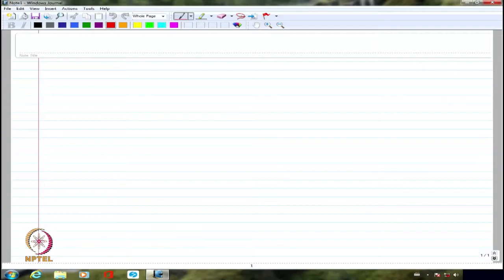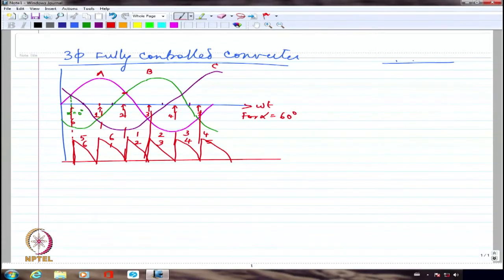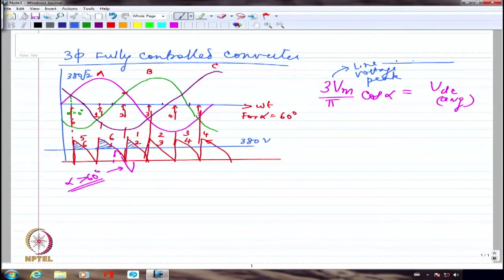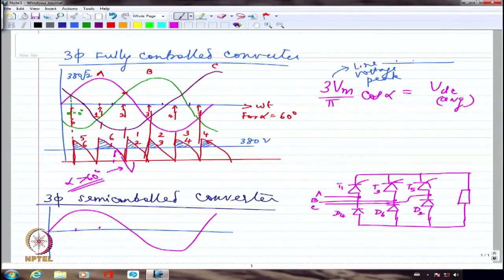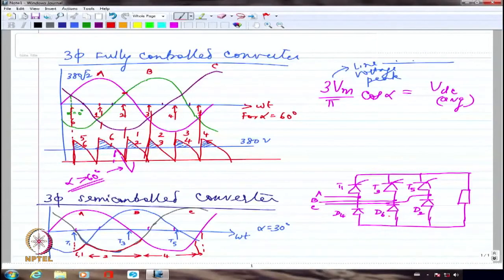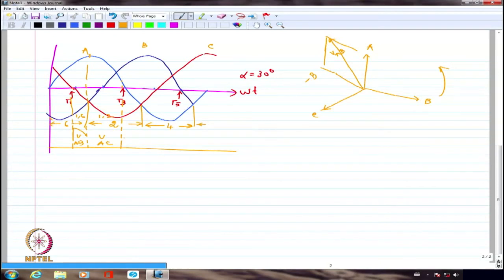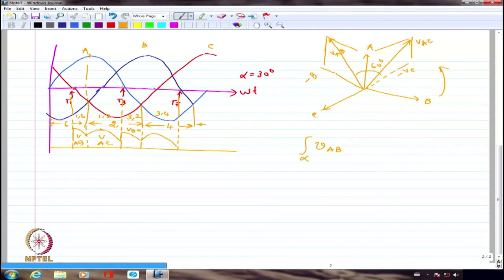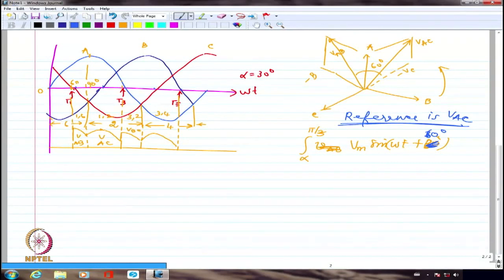Three Phase Rectifiers - II